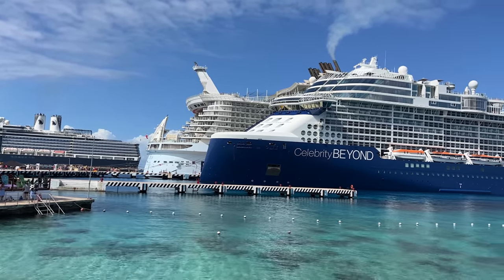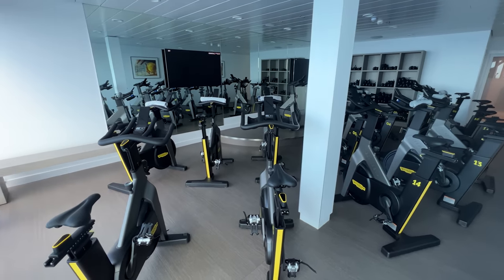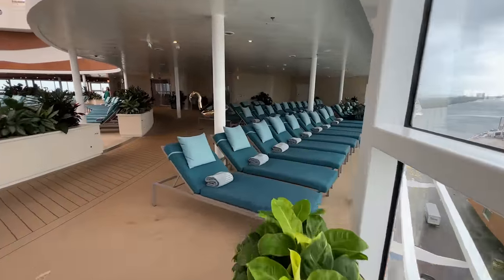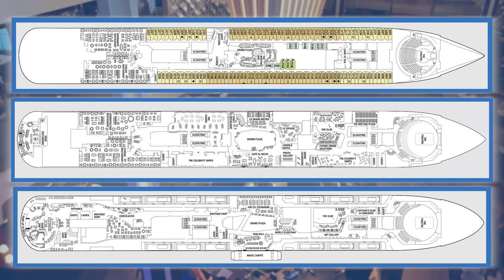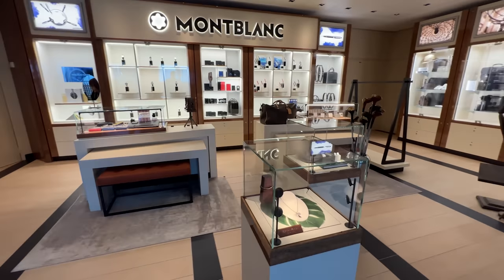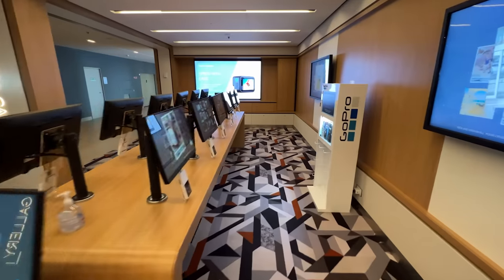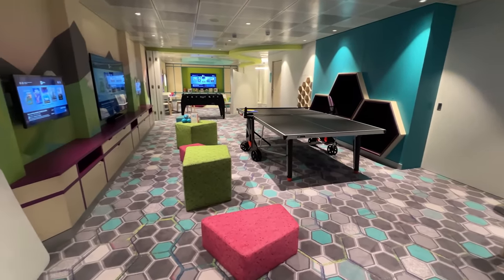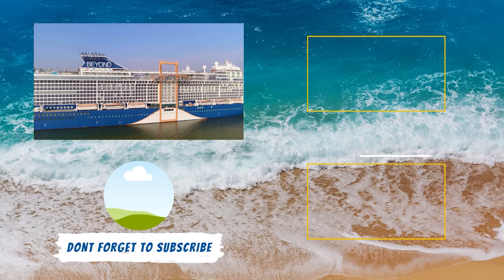Complete Celebrity Beyond Ship Tour & Walkthrough in 4K!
We have the most complete and detailed Celebrity Beyond Cruise Ship Tour. In this Celebrity Beyond Tour and Walkthrough, we go deck-by-deck showcasing all of the ship's public venues, restaurants, bars and lounges, entertainment venues, and more!

CELEBRITY BEYOND CRUISE SHIP TOUR
0:00 Introduction
1:10 Celebrity Retreat Decks 17-15
5:10 Outdoor Deck 16
5:55 Deck 15 Outdoor Decks
10:35 Deck 14 Celebrity Beyond Resort Pool Deck
19:54 Decks 12-6 Staterooms
21:25 Decks 5-3 Grand Plaza and Interior Spaces

OUTDOOR DECKS ON CELEBRITY BEYOND
In this Celebrity Beyond ship tour, we start at the top of the cruise ship.

On Decks 15-17 all the way forward is the Retreat. This is an exclusive "ship within a ship" area for suite guests. It includes a private sundeck on decks 16 and 17; the Luminae restaurant which is open for breakfast, lunch, and dinner; and a lounge and bar on Deck 15.

Further, Deck 16 includes an elevated sundeck overlooking the pool and the new Mast Bar. There is also the jogging track that ascends and descends two decks.

On Deck 15 forward, cruisers can find the 24 hour fitness center. Aft on Deck 15, there is the tranquil Rooftop Garden and the newly enhanced Sunset Bar. This space has been completely redesigned with a Moroccan vibe.

On this Celebrity Beyond ship tour, we made sure to include the Spa on Deck 14 and all of the experiences in the Spa Thermal Suite. Additionally, the adults only Solarium is all the way forward with an enclosed pool. The Resort Pool is an asymmetrical space that is simply stunning.

Finally, on Deck 14, there is the Oceanview Café. This buffet is open for breakfast, lunch, and dinner.

CELEBRITY BEYOND TOUR INSIDE DECKS
Heading inside, decks 3-5 are the heart of the ship. On Deck 5, there is the new World Class Bar. Also found on Solstice Class ships, this bar serves up a new menu of handcrafted and unique cocktails and overlooks the Grand Plaza.

There are also specialty restaurants on this deck including Raw on 5. This is the perfect place for seafood and sushi lovers. Carnivores will want to try the Fine Cut Steakhouse, one of the best steakhouses on a cruise ship.

Continuing aft on Deck 5 is the Blu main dining room for those staying in Aqua Class cabins and Eden on Celebrity Beyond. This unique and transformational space includes a bar, a café open for breakfast and lunch, as well as a sit-down restaurant open for dinner. Live music, cruise staff activities, and two shows also call Eden home.

Continuing this Celebrity Beyond cruise ship tour on Deck 4, we come to the main theater. Home to three production shows, as well as headliner acts, there was something new every night. Not far away is the Club, another entertainment space which is home to daytime and nighttime activities.

In the center of the Grand Plaza on Deck 4 is the coffee shop Café al Bacio. There is also the specialty restaurant Le Grand Bistro which serves lunch each day. At night, this venue hosts the Le Petit Chef experience with a 4-course dinner and show. There's also the brand new Le Voyage serving a globally inspired menu from chef Daniel Boulud.

Deck 4 is also home to the Craft Social, the perfect bar to grab a brew and watch the game, as well as the casino and two of the 4 complimentary restaurants, Cosmopolitan and Cyprus.

Deck 3 forward is home to Camp at Sea, Celebrity Beyond's youth center for those 3-12.  At the center of the Grand Plaza on Deck 3 is the Martini Bar. This is the most happening bar on the ship, complete with talented bartenders, signature martinis, and a vibrant chandelier.

Lastly, there are the two remaining MDRs, Tuscan and Normandie.

Finally, Deck 2 has the Basement for teens 13-17 and the Destination Gateway, an inviting embarkation portal.

Some Cruise Ship B-Roll Courtesy of Celebrity Cruises